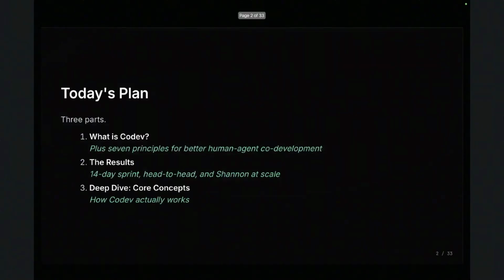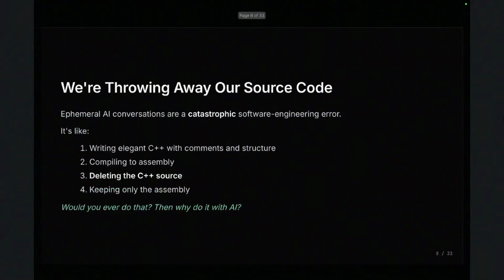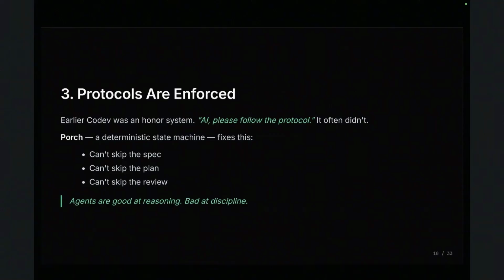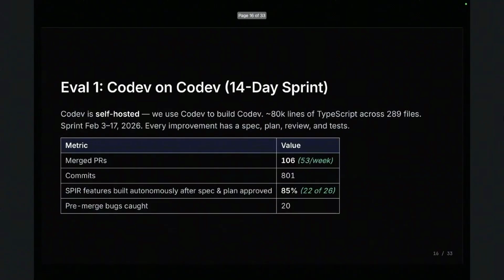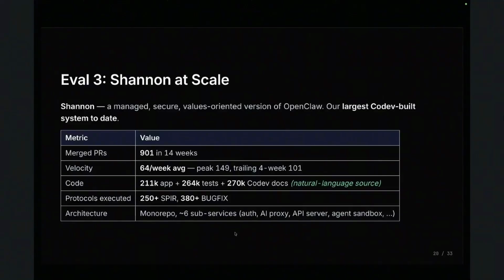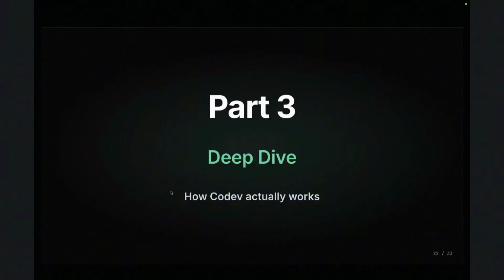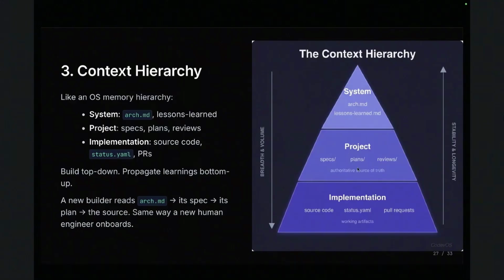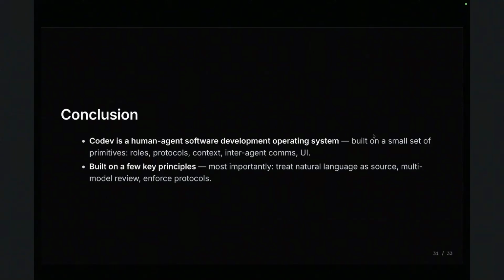Human-agent software Co-development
This is a video about Human-agent software co-development and explains the codev system